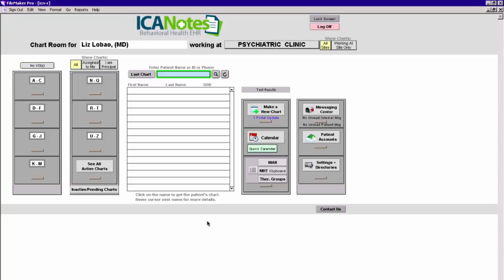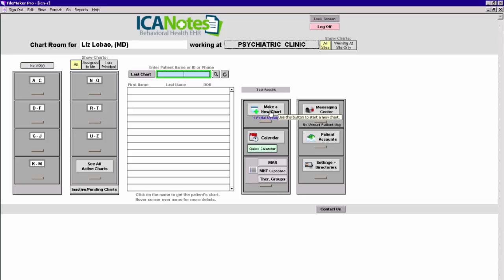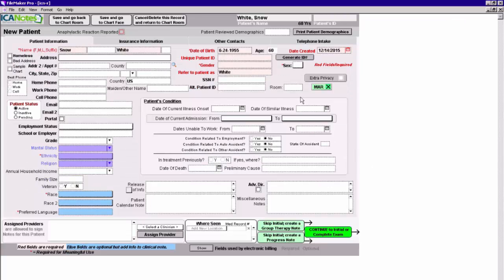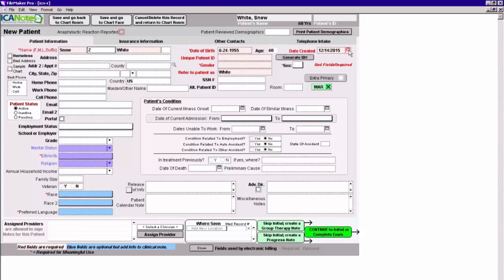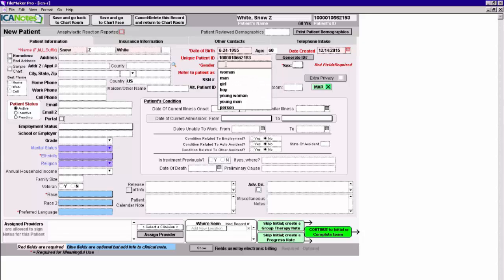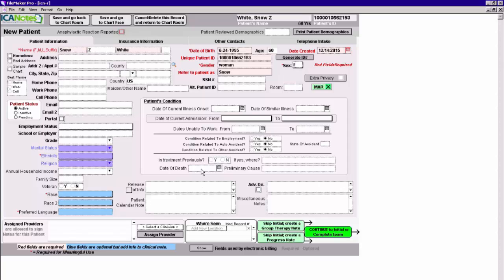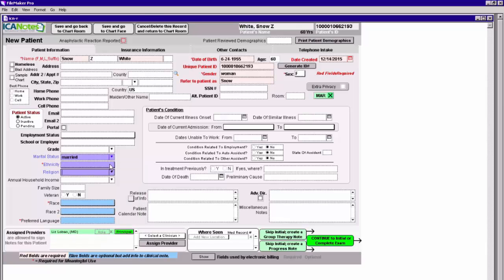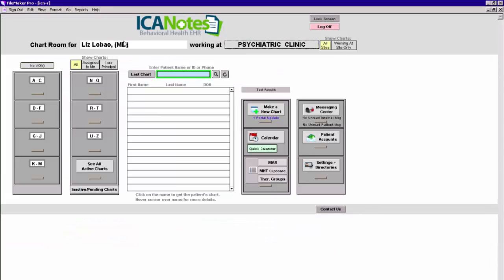THE BASICS Creating Test Patient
This video illustrates how to create a test patient in the ICANotes Behavioral Health EMR.

This is a continuation for THE BASICS.  To see THE BASICS series,  please visit the following links: